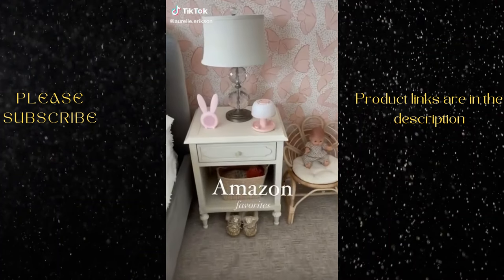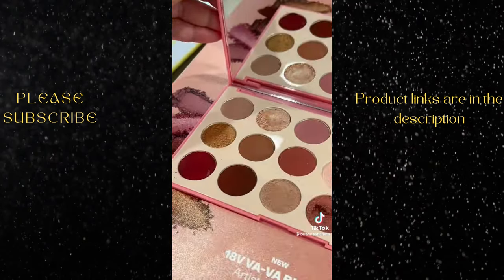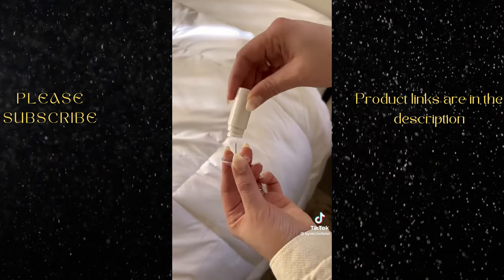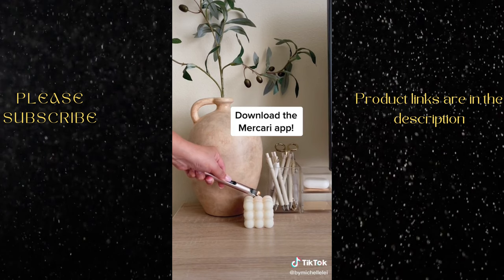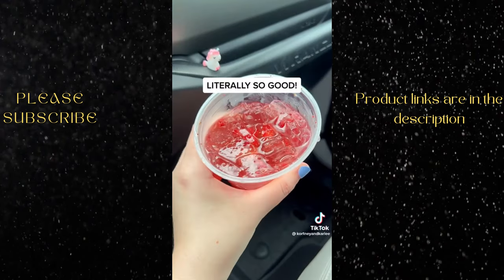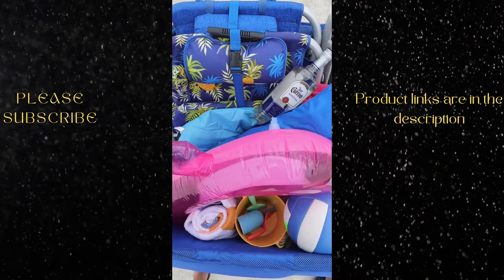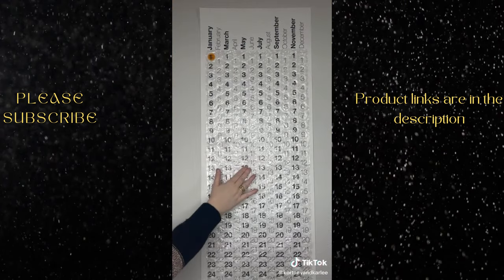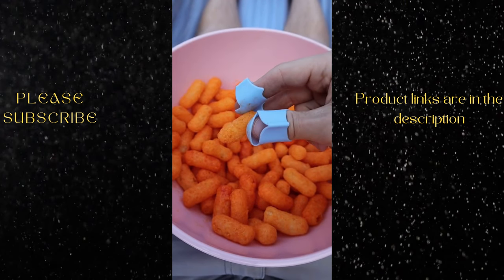Amazon Must Haves|Amazon Finds Collection| Amazon Tiktok Compilation 2023#38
00:05:Silicone Alarm Clock
00:15:Night Light LampLh
00:41:Portable Printer
00:58: Nail Polish Remover: (relevant)
01:23:BLUSH BALM
01:26:ARTISTRY PALETTE
01:29:Body Lotion
01:34:Truly Serum
01:35:Butt Polish
01:37:Body Serum
01:39:Anti-Cellulite
01:42:Body Oil
01:47:Volume Shampoo
01:49:Conditioner
02:00:Cap Organizer
02:20: Microwave Cover
02:27:Bed Sheet Clips
02:34:Microwave mat
02:42:Duvet Clips
02:58:Jar Opener
03:06:Jar Opener
03:10:Microwave Mat
03:22:Kitchen Faucets
03:40:Orange Peelers
04:37:Toilet Roll
04:58:Coat hanger
05:16:Wireless Car Charger
05:54:Handheld Vacuum
06:26:Cookie Sheet
06:53:Serving Tray
07:02:Lounge Wagon
07:22:Digital Camera
07:43:Bubble wrap calendar
08:00:Spice Jars
08:27:Salt and Pepper
08:44:Food Storage Jars
08:51:Brown Sugar Bear
09:24:Rice Dispenser
09:39:Movie Screens
09:46:Hammock Swing
09:54:Finger Covers